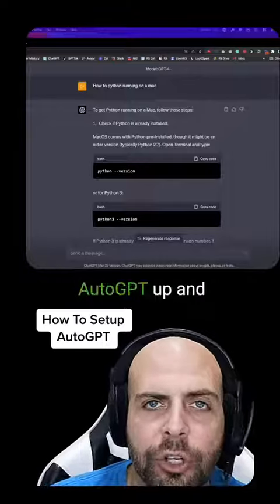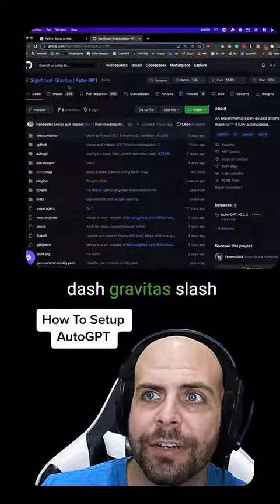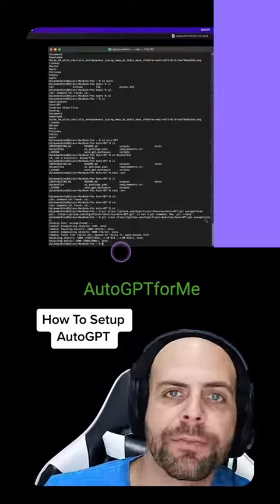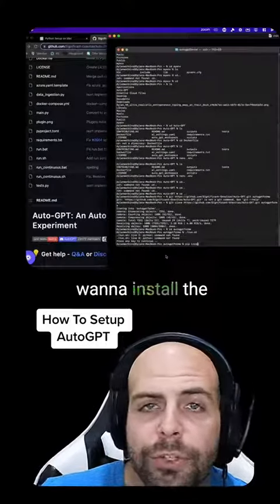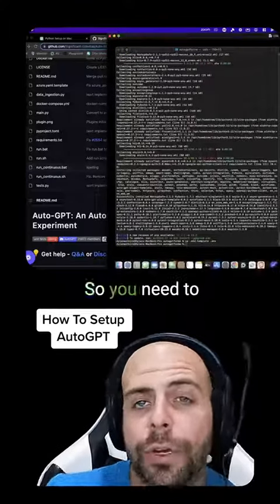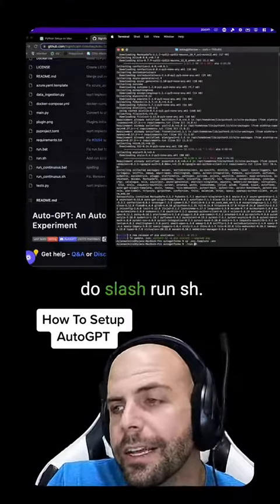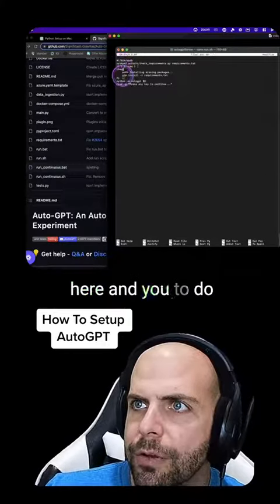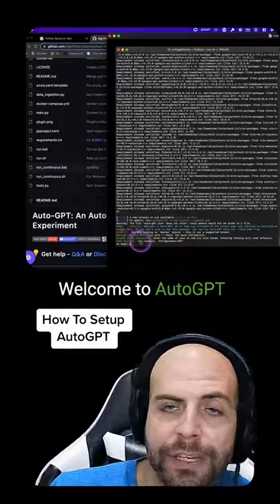Step-by-step guide to setting up Autogpt for automated content creation using ai and GPT3."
If you're looking to streamline your content creation process, you may want to consider setting up Autogpt, an automated content creation software that utilizes GPT-3 technology. To get started, follow these step-by-step instructions:
1. Choose a suitable plan that meets your needs and budget.

2. Register an account with AutoGPT, and connect to GPT-3 API by OpenAI.

3. Decide on the type of content you want to create, such as blog posts, product descriptions, social media posts, or press releases.

4. Select a template or use the customization wizard to design your content.

5. Choose your preferred text length, tone, and style.

6. Specify your target audience and keyword phrases that you want to target.

7. Test your content by using the preview function and make adjustments as necessary.

8. Once you are satisfied with the content, click the 'Create' button, and AutoGPT creates unique, high-quality content for you within seconds.

9. Review the generated content, make any final tweaks, and publish or use it as needed.

By following these simple steps, you'll be able to produce high-quality content quickly and efficiently, freeing up your time for other vital business operations.